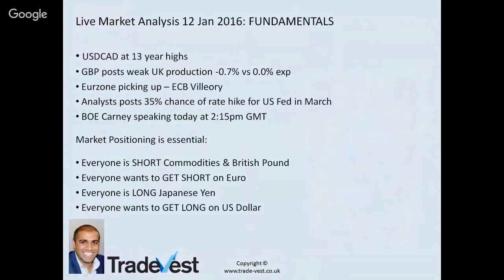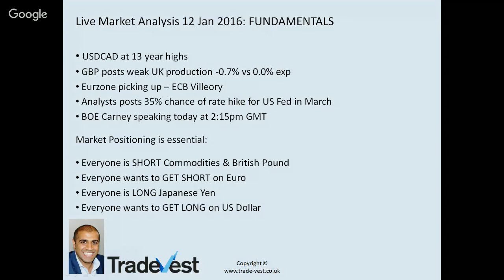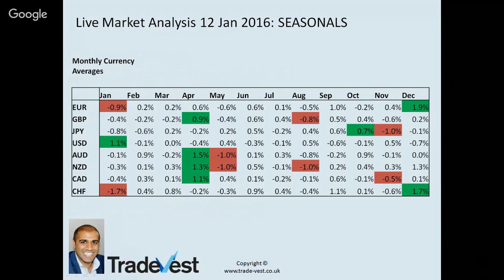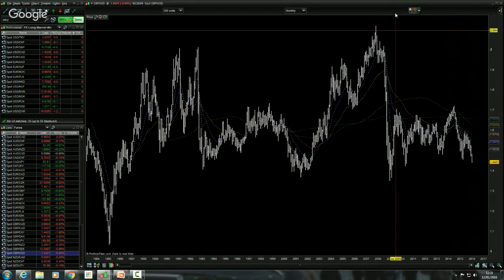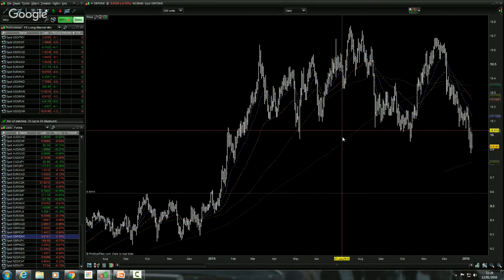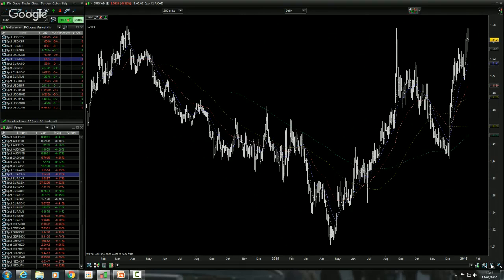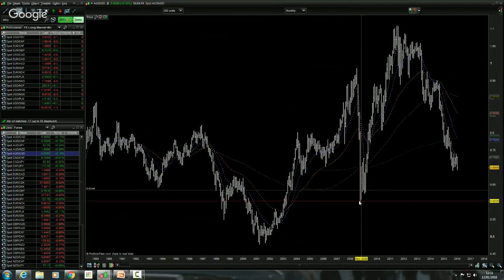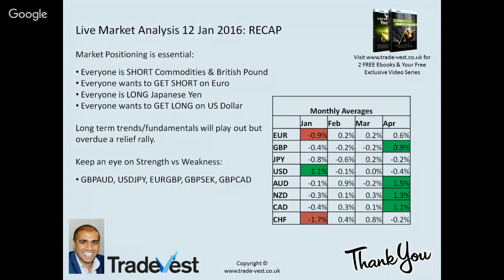Live from the Trading Floor with Jitan Solanki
Watch Jitan Solanki, Trade-Vest CEO, live as he tackles the forex markets and shows you what he's trading in his account. How will the European session trades affect the US session plan? What are the key developments you need to know for week ahead?

Join him in this highly sought after, interactive session and make your trading day count.